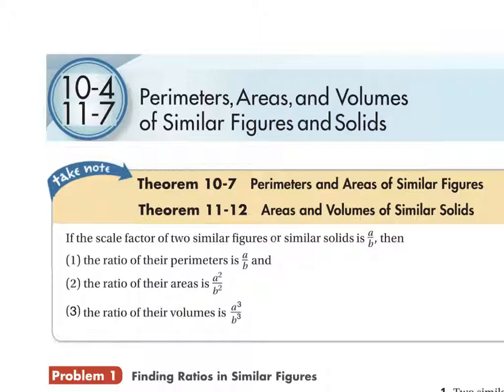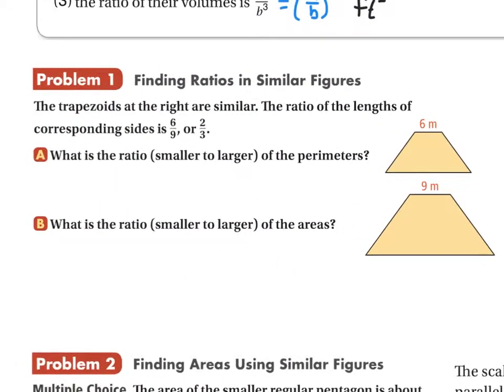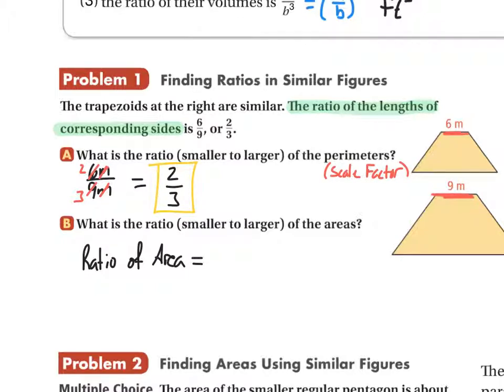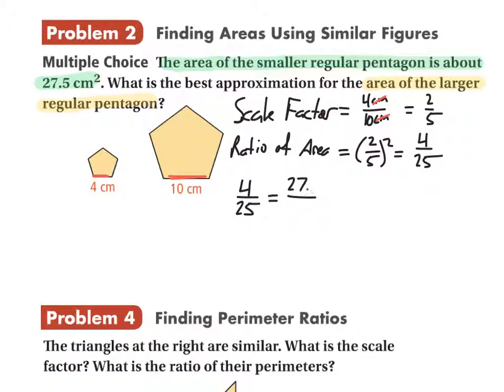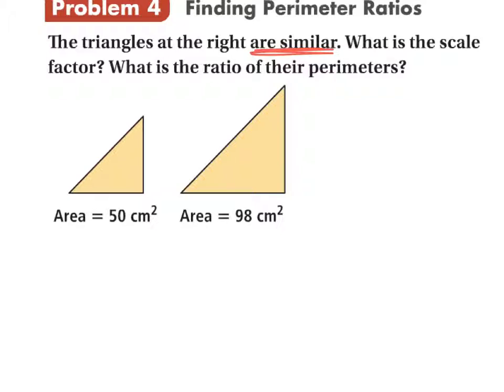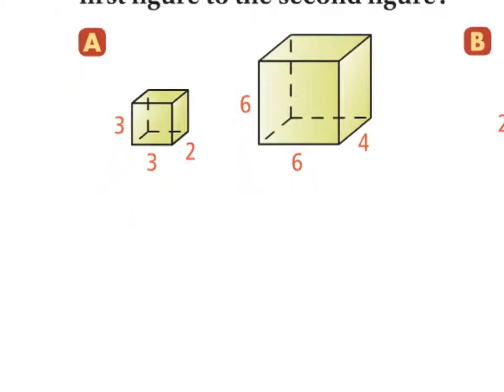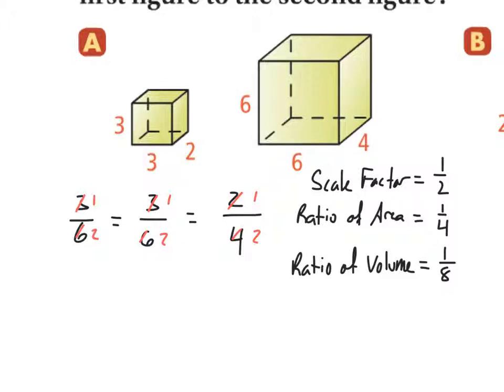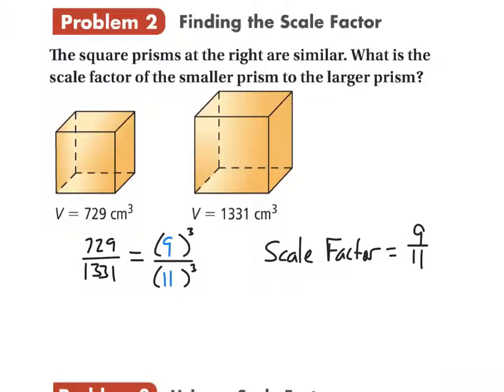Geo Sec 10.4 & 11.7 Video Lesson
Similar Figures and Similar Solids